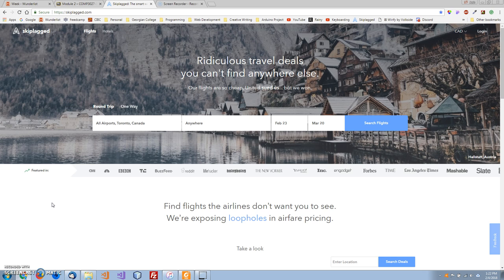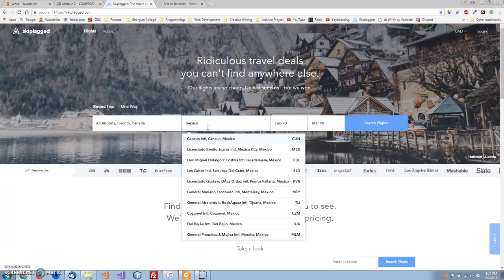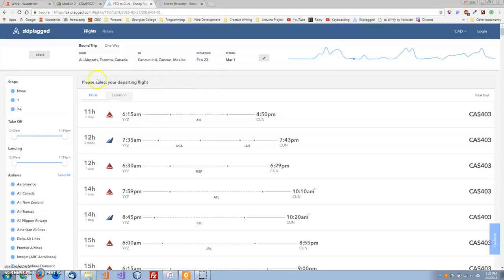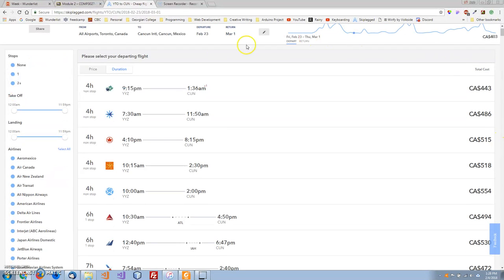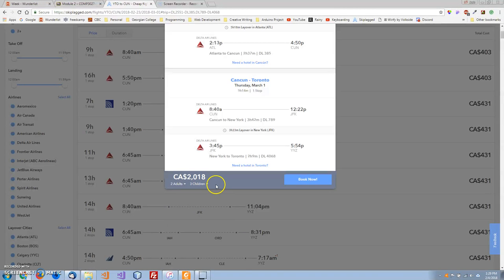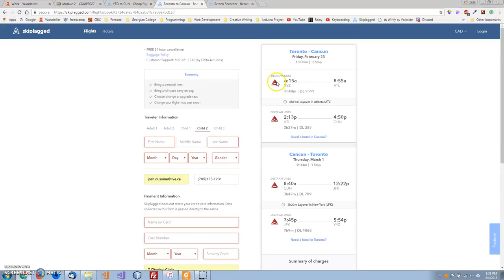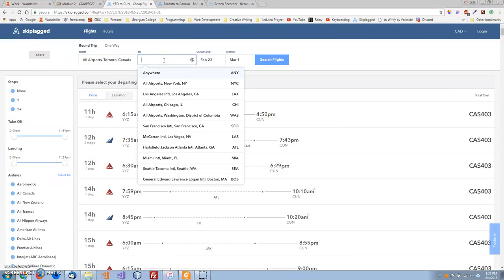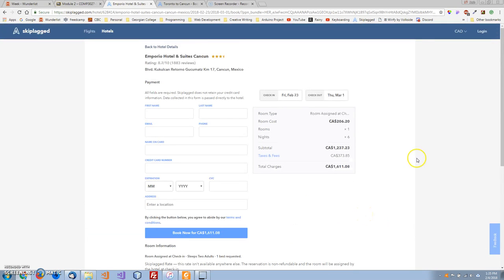COMP3027 - Week 2 UX Review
A short UX review of the website skiplagged.com